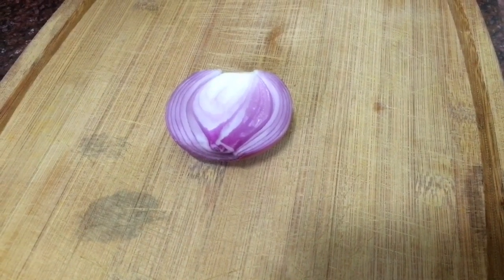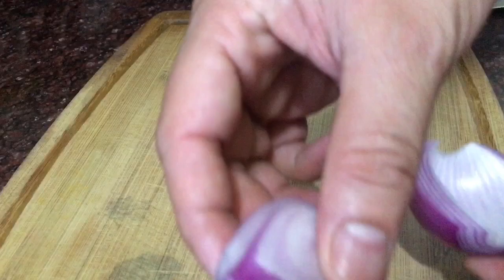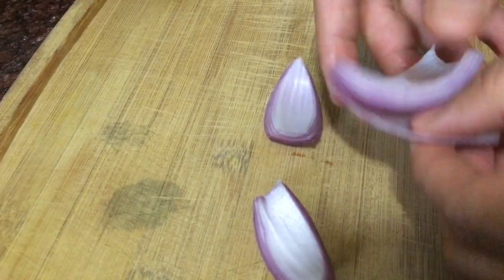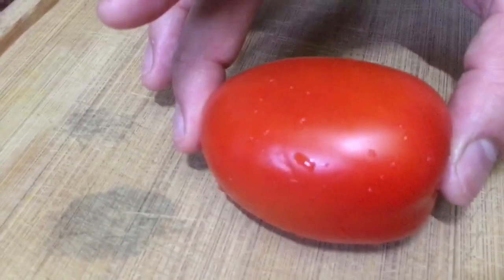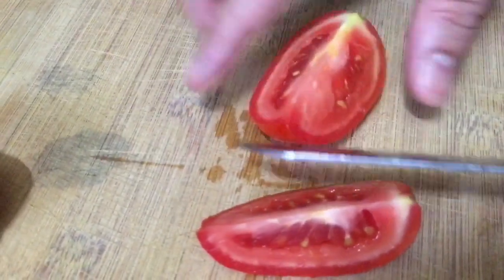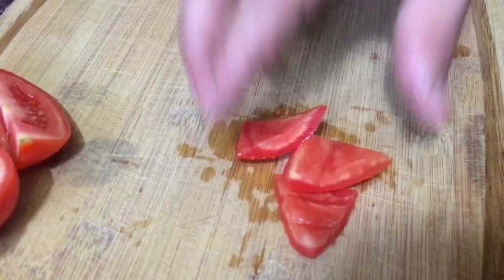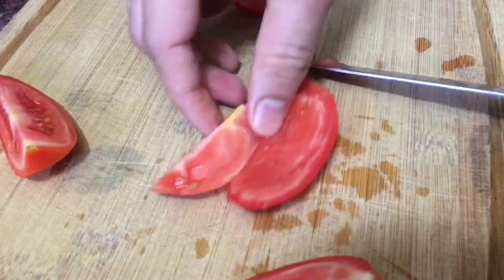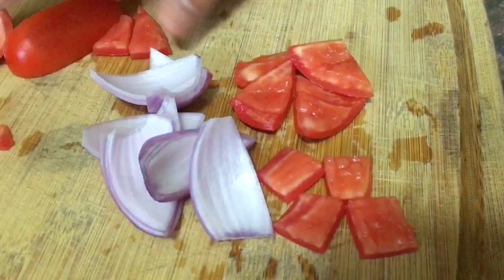Basic Vegetables Cutting series Episode 4 onion triangles tomato triangles and Dice tomatoes